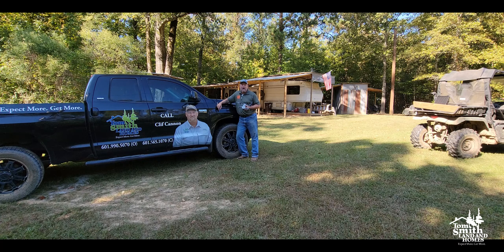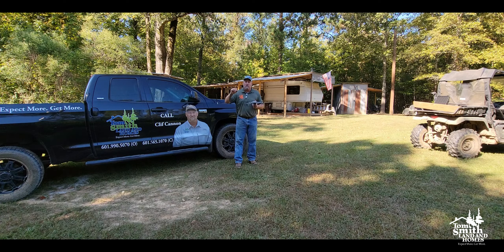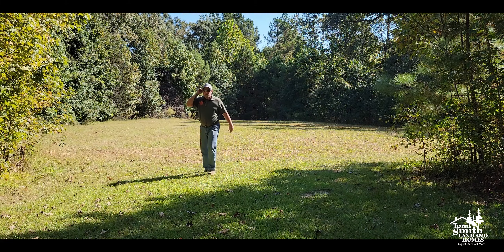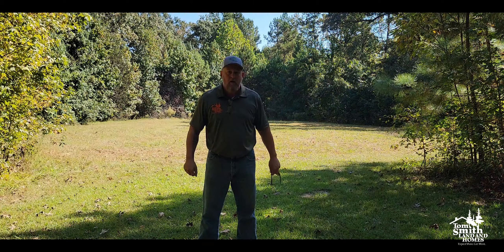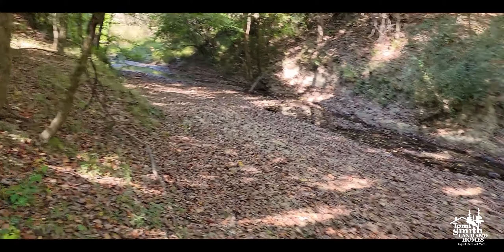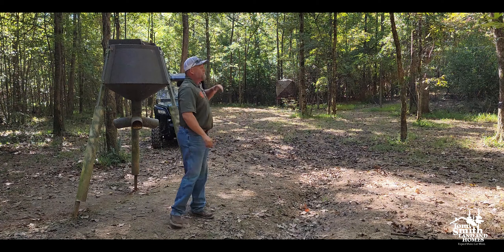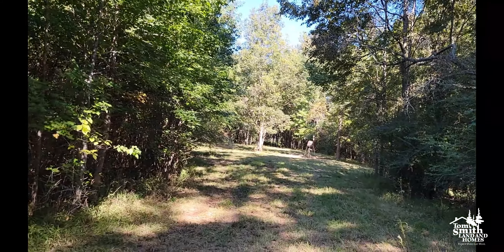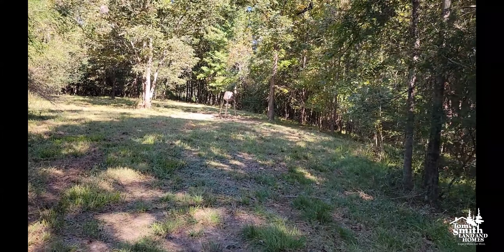82+/- Acres in Jefferson County, MS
Tag along as we ride on this beautiful 82+/- acre recreational property in Jefferson County, MS
Clif Cannon, Realtor, Tom Smith Land and Homes